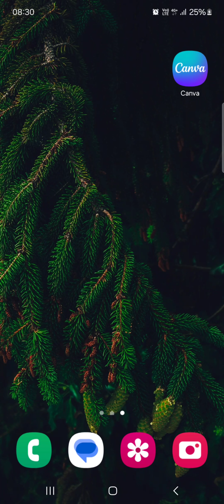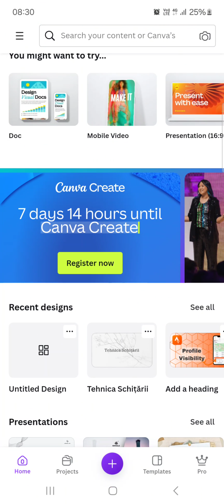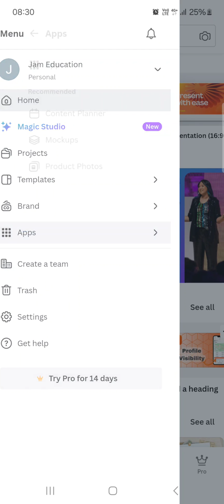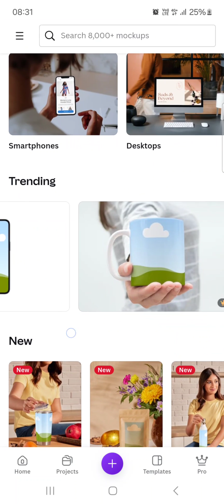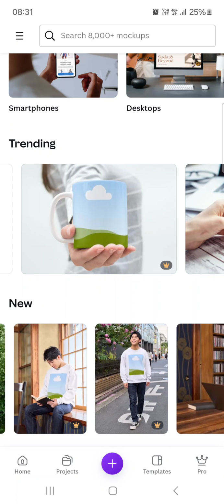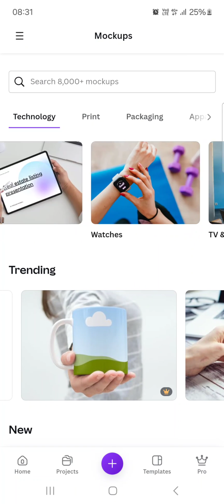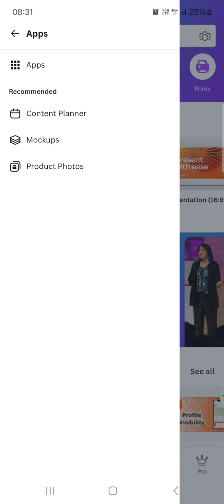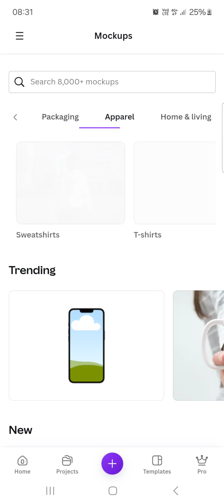How To Use Mockups On Canva?